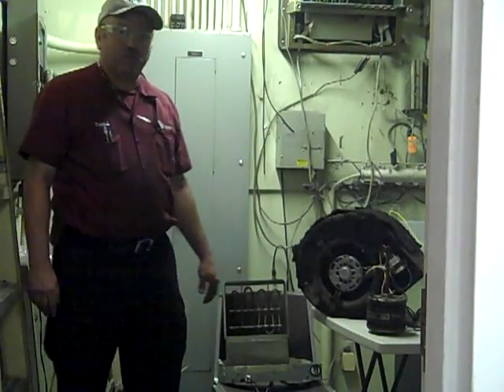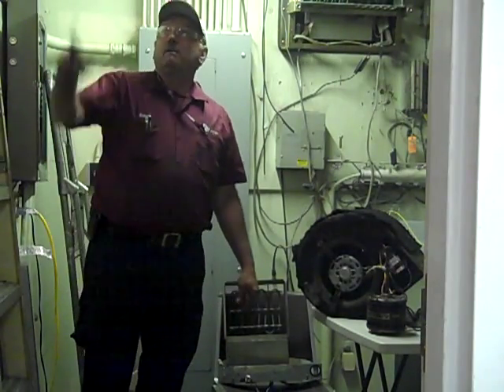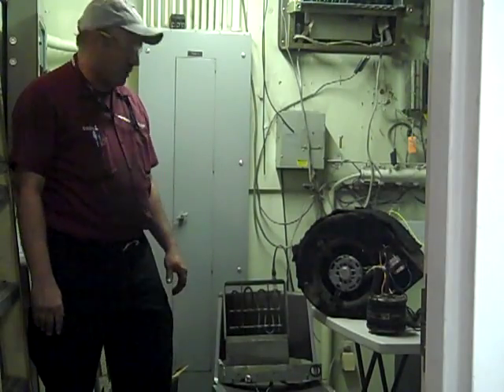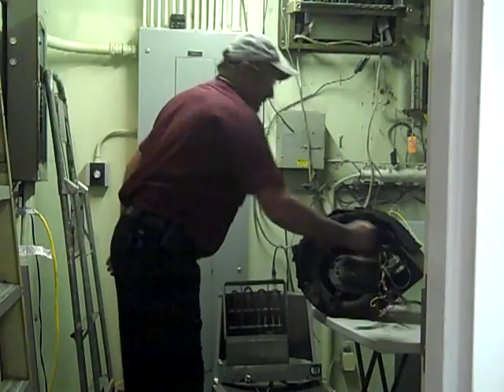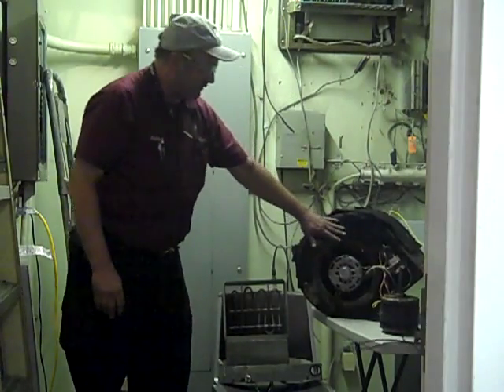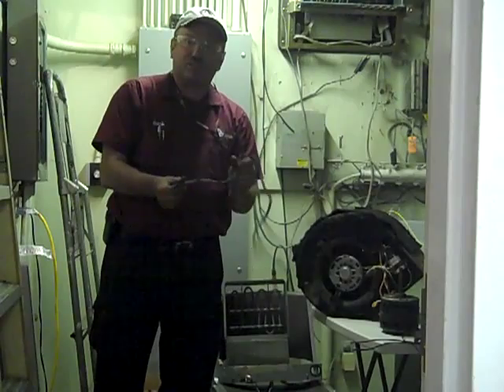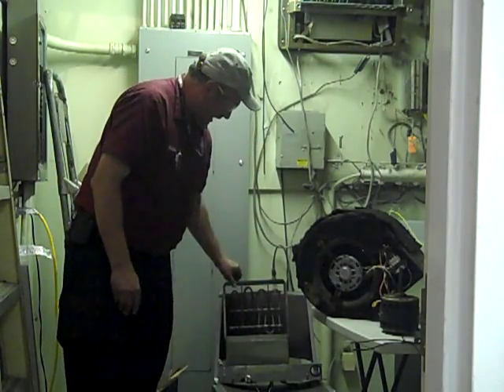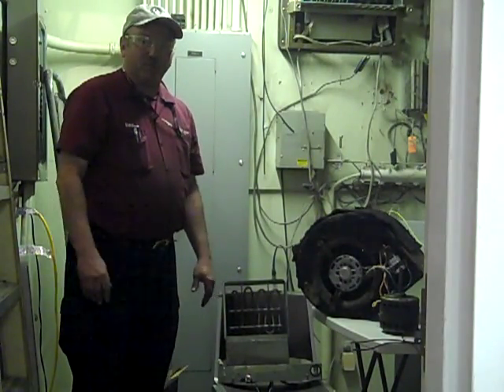Replacement of an Evaporator Fan Motor and Strip Heater repair in an HVAC Commercial Sysytem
Replacement of Evaporator fan motor and repair of a strip heater by an experienced technician